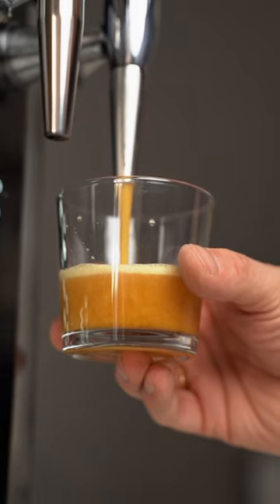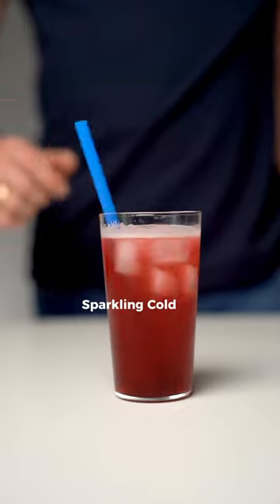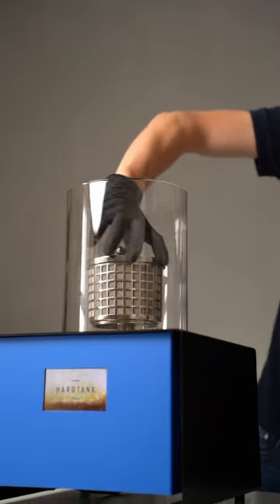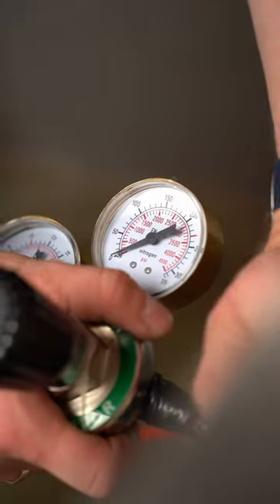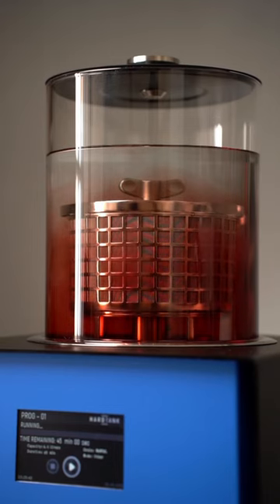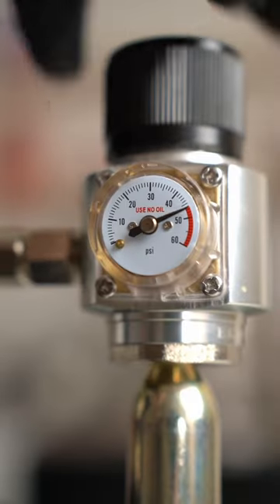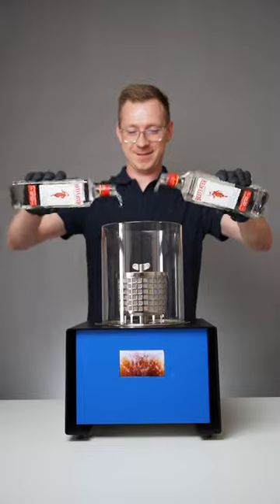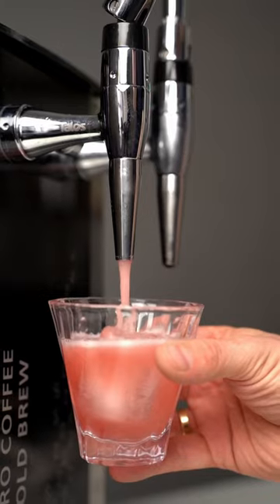It’s Not Just Cold Brew Coffee!?☕️🤔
It can be much more! We made these 3 tasty cold drinks using our Baby Hardtank:

☕️ Nitro Cold Brew Coffee (using H17 variental from Costa Rica)
💦 Sparkling Cold Brew Raspeberry Tea
🍹 Nitro White Negroni infused with Orange-Strawberry Tea

It was all ready to be served in under 60 minutes ⏰ Learn more about Hardtank technology from @hardbeanscoffee